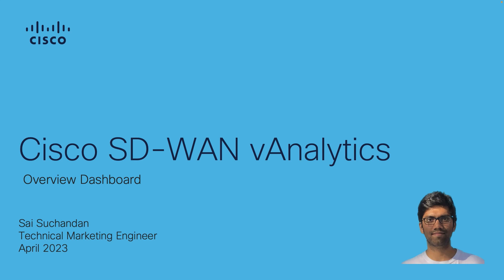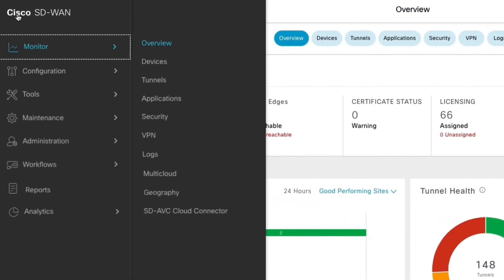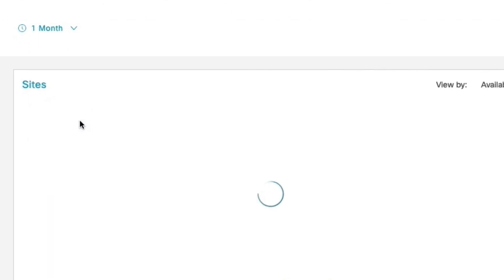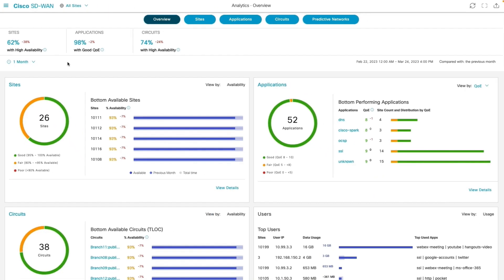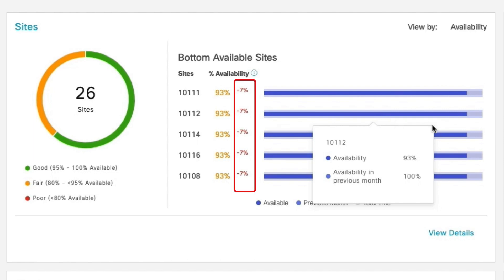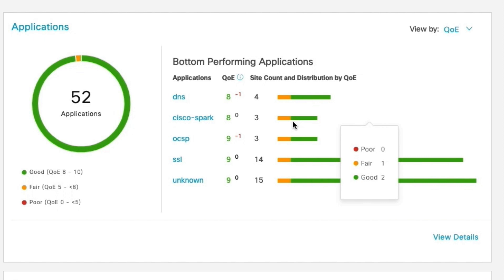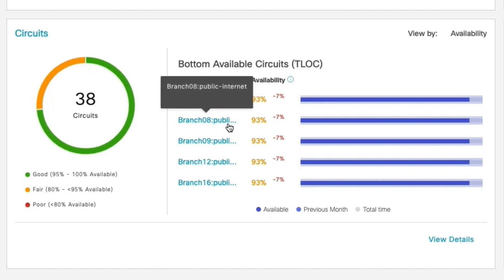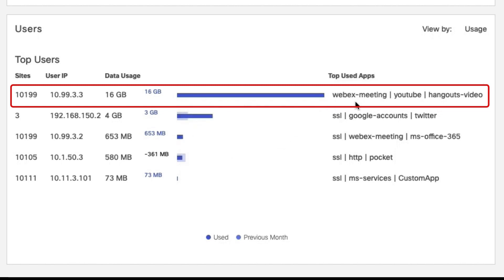Cisco SD-WAN - vAnalytics Overview Dashboard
Cisco SD-WAN vAnalytics is a cloud-based analytics service for Cisco SD-WAN, offering comprehensive insights and troubleshooting capabilities for your application and network performance across your SD-WAN fabric.
In this video, we will go through how SD-WAN analytics overview dashboard can be used to get insights into Network Visibility, Application Experience and Top Clients across the SD-WAN fabric.

Chapters
00:00 - 00:19 Introduction
00:20 - 00:37 Launch vAnalytics Dashboard (from vManage)
00:38 - 01:24 Comparative Insights
01:25 - 01:39 Sites Widget
01:40 - 02:05 Applications Widget
02:06 - 02:29 Circuits Widget
02:30 - 02:48 Top Clients Widget